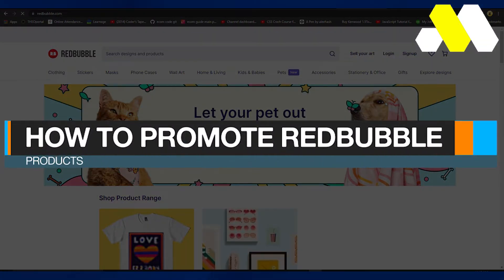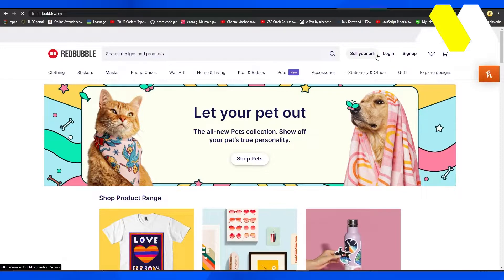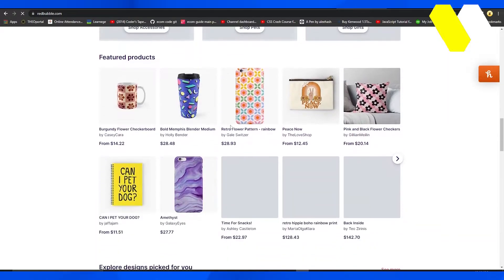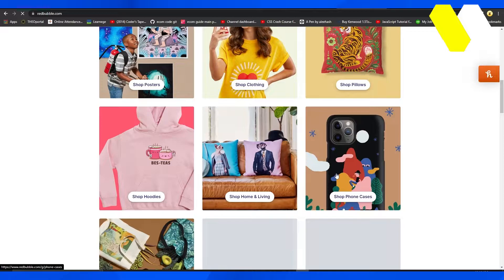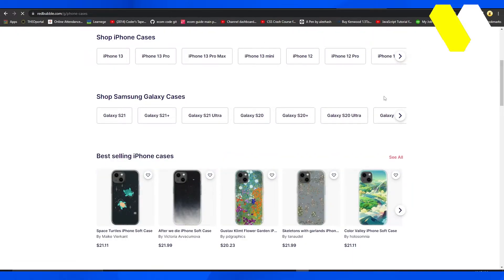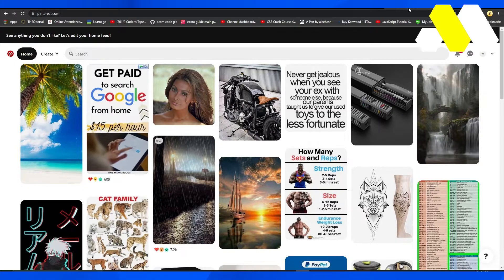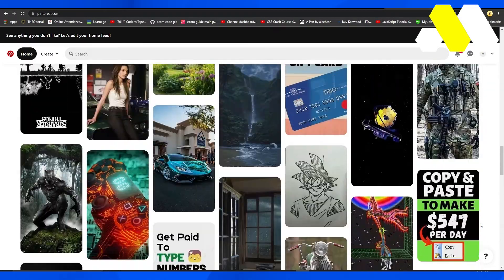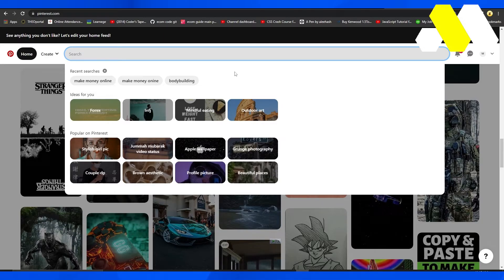How To Promote Redbubble Products | Redbubble Tips (Get More Traffic To Your Redbubble Store)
In this video, we Will show you How To Promote Redbubble Products. So watch the video all the way through to learn how to promote Redbubble products on Pinterest Easily in This RedbubbleTutorial!!